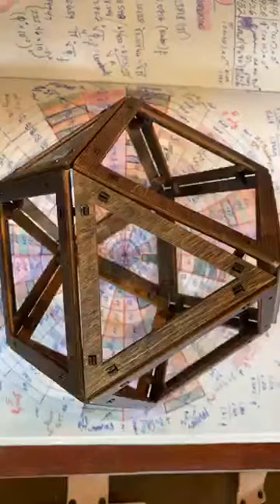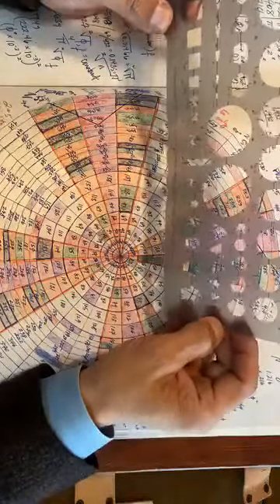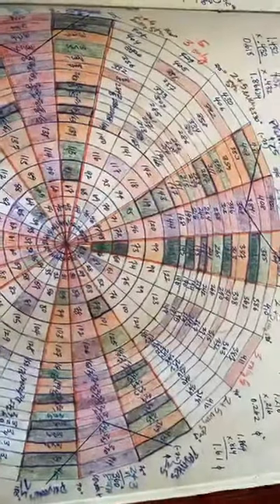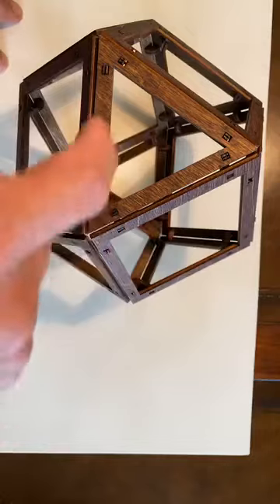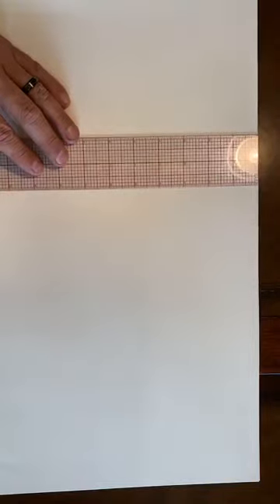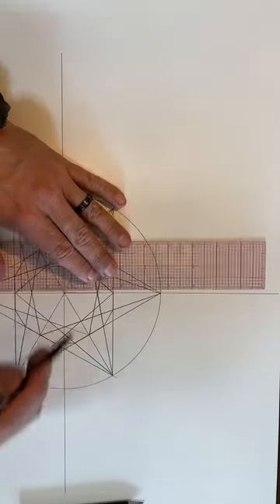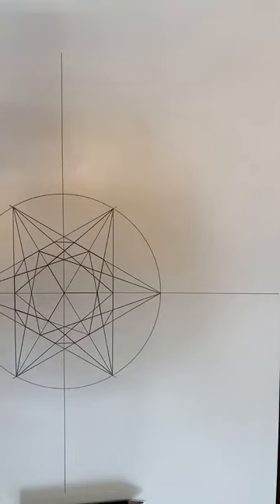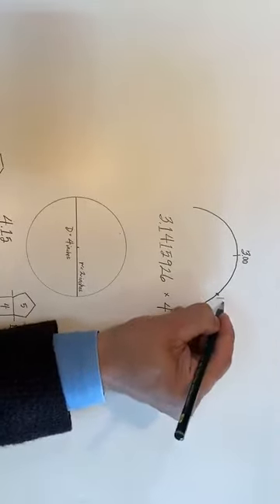Philosophical Geometry - Day 4: Drawing the Cuboctahedron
Philosophical Geometry
Live Streamed class series

Day 4 - Drawing the Cuboctahedron

Watch the original series from Robert Edward Grant now streaming on Gaia, “Code X”: